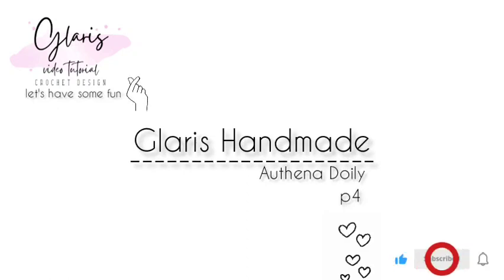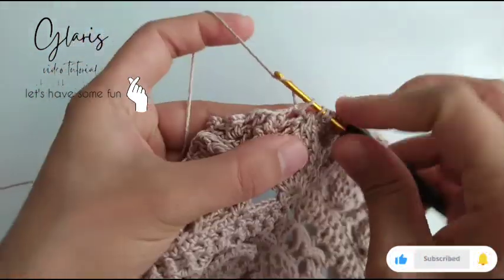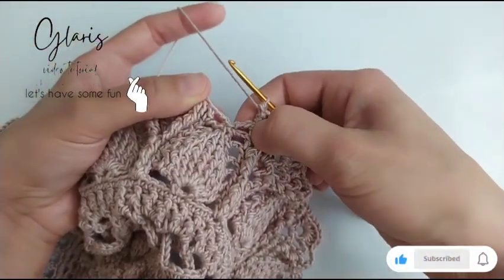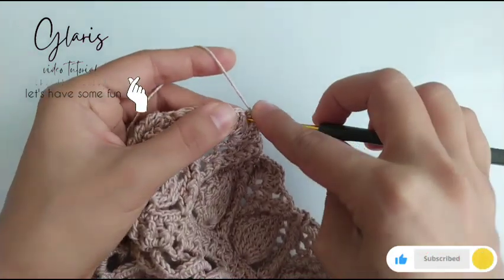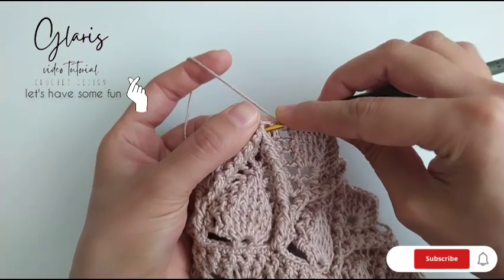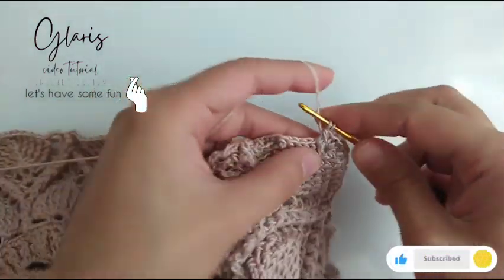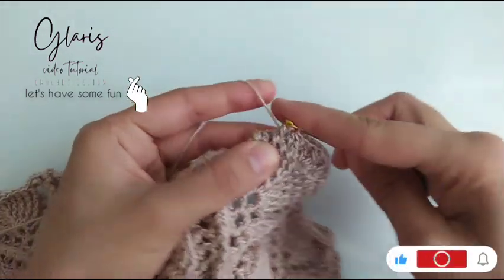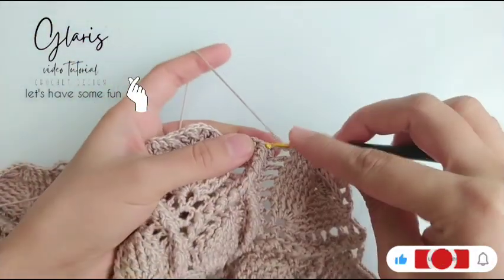Authemn doily|p4|crochet step by step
Thnaks for watching 🙏 Thnaks for supporting me by like and sharing the video to those you think might like 🥰🌺
❣️Evey week a new part released 😍❣️